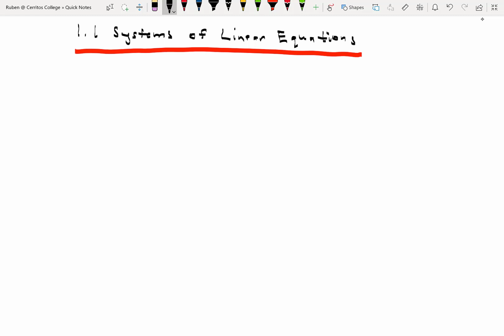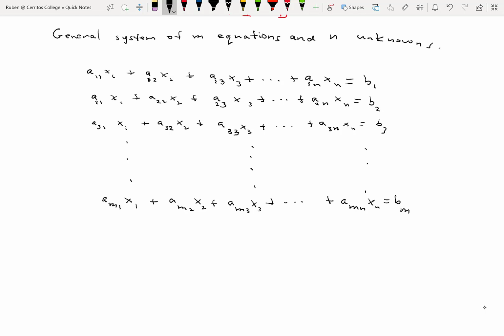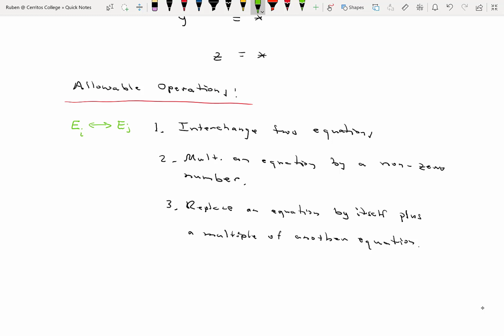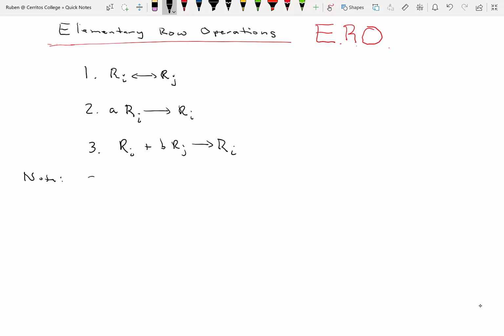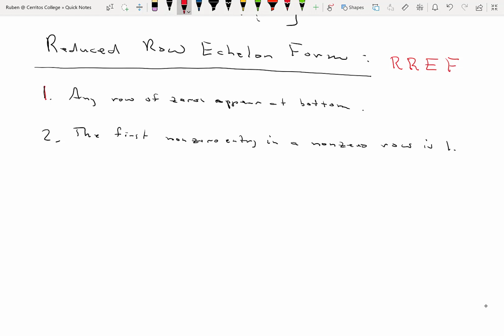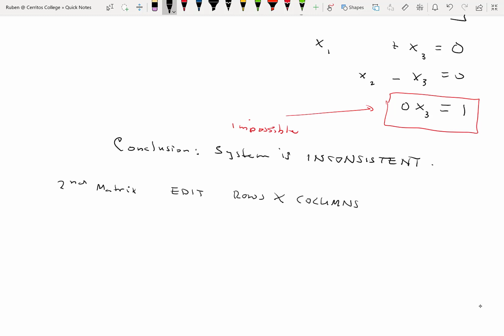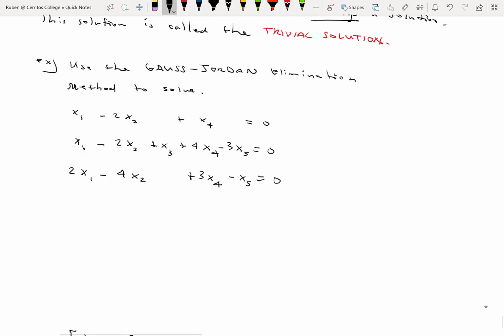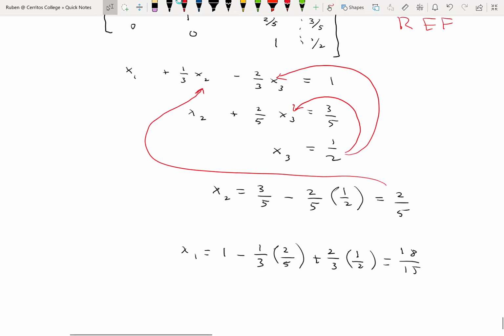Math 250 lecture section 1.1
This video segment covers section 1.1